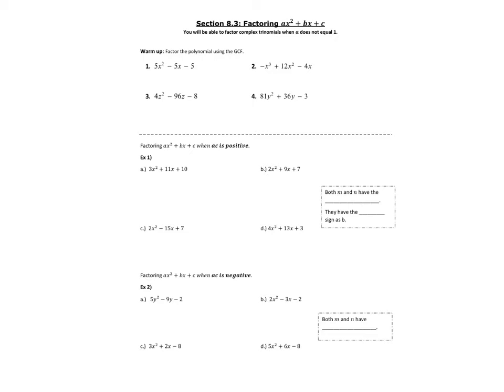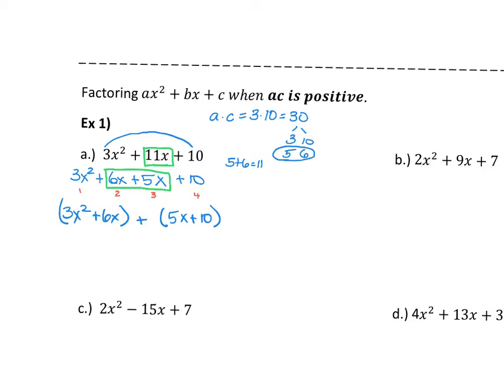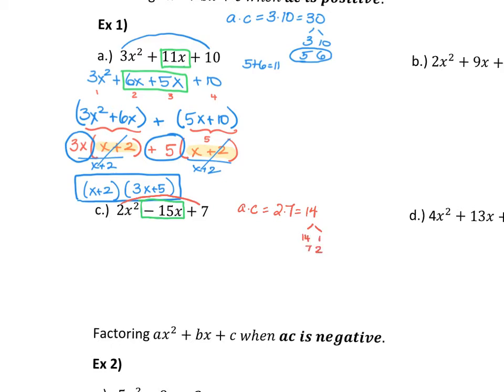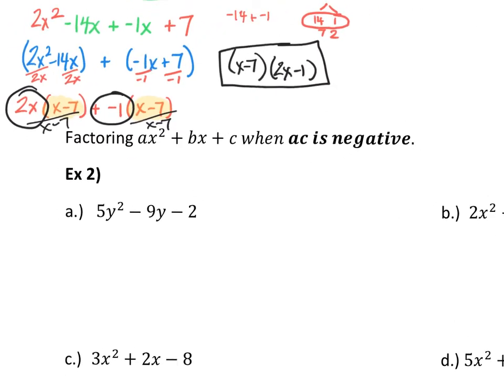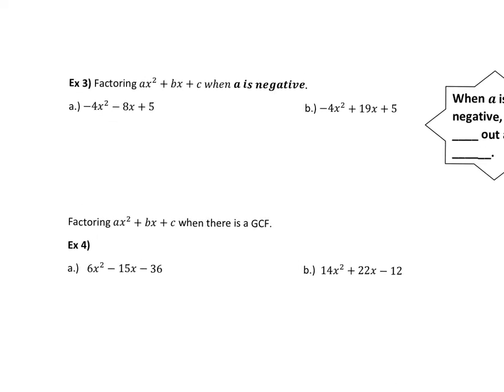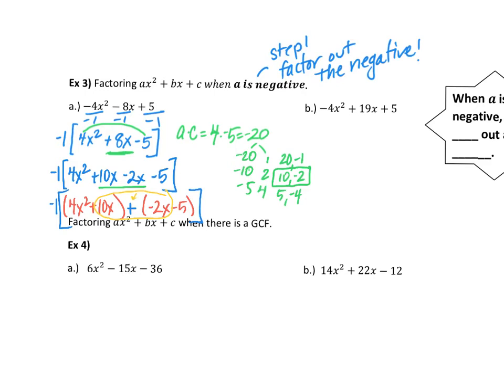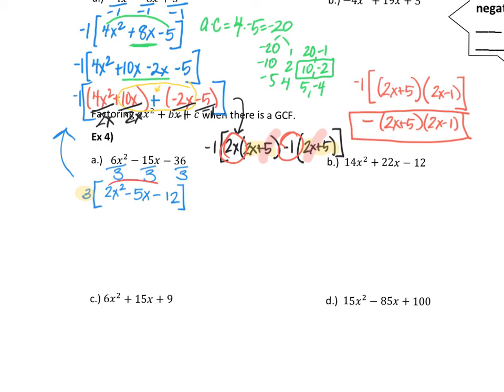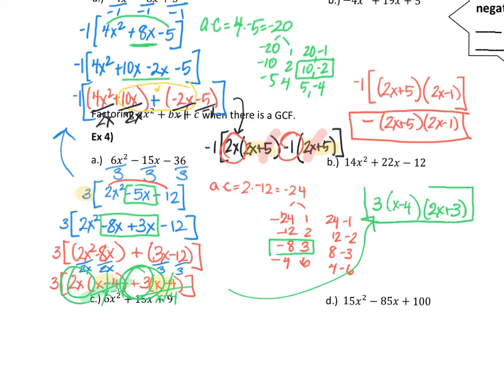Factoring with Mrs. Leahy